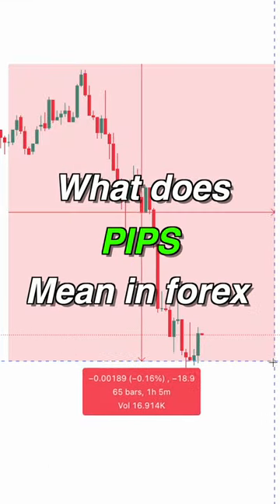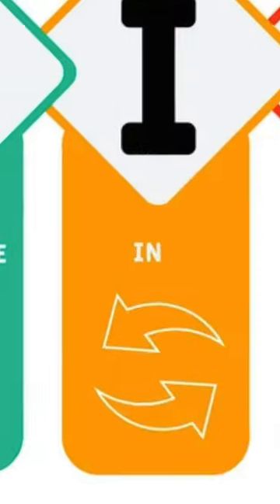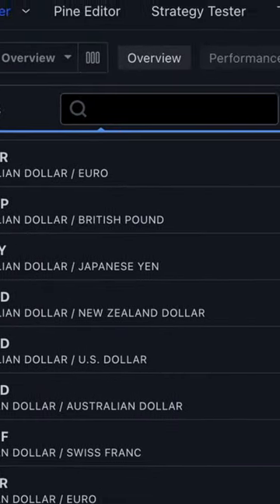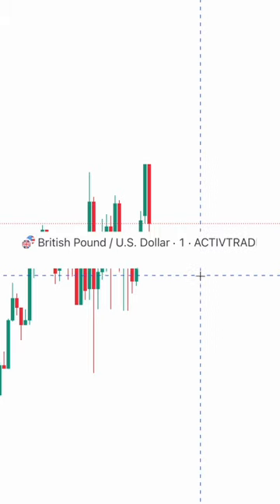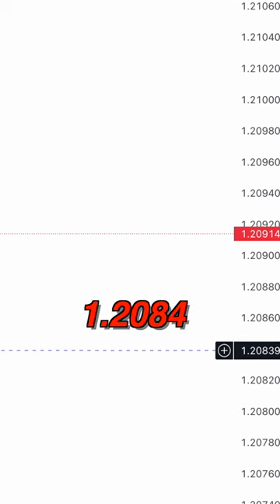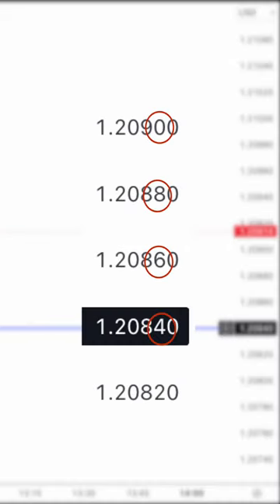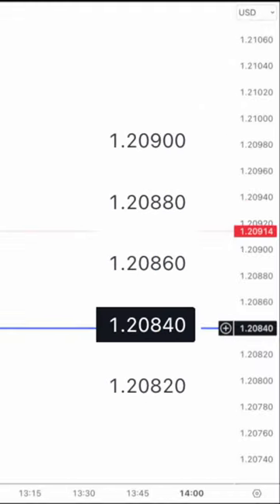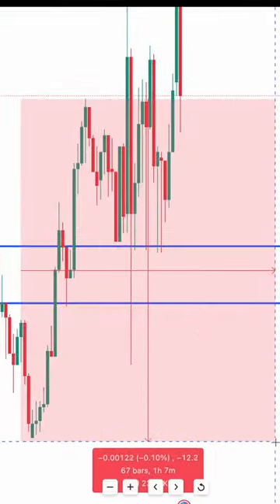What do PIPS do and how to use them GUIDE FOREX